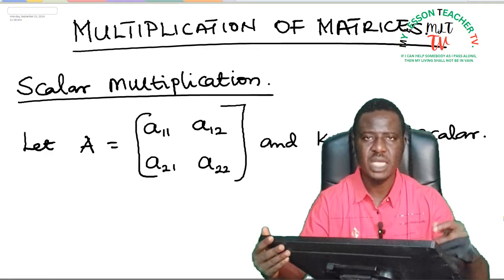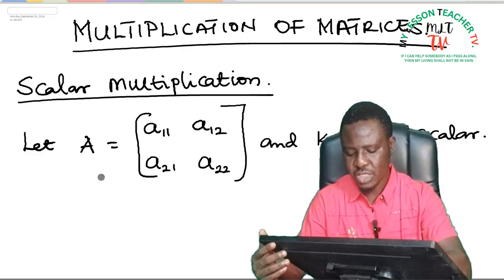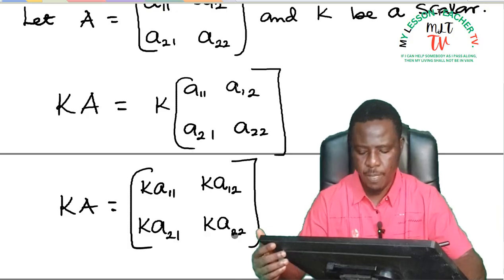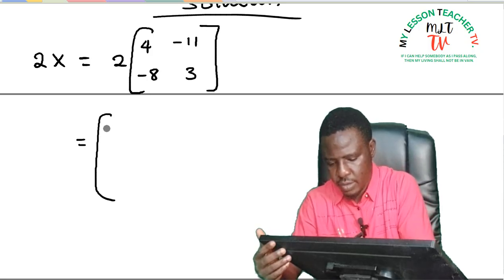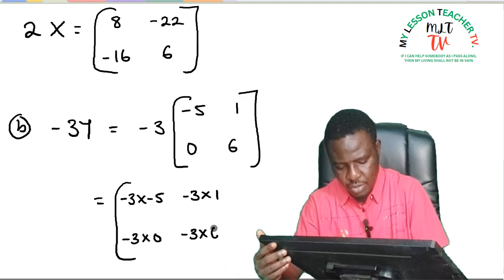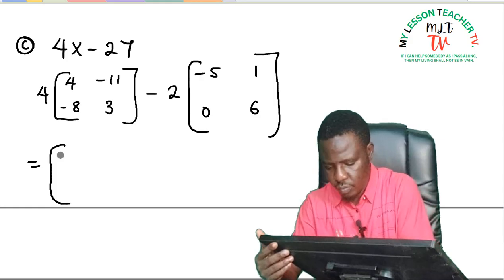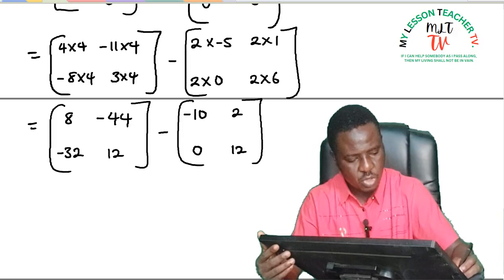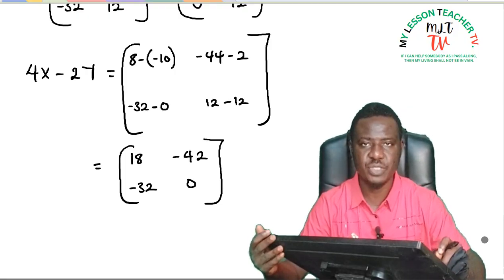Lec 3204 multiplication of Matricesfurther maths 0